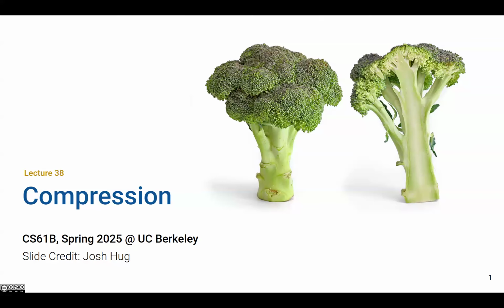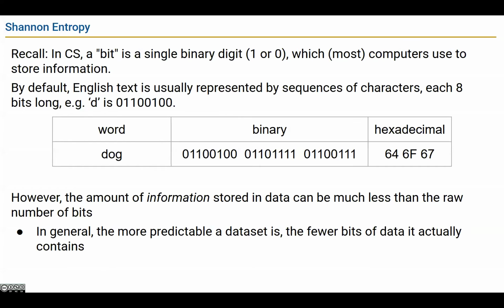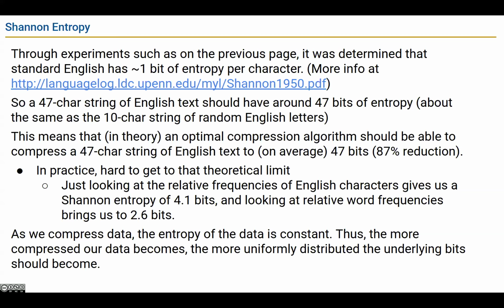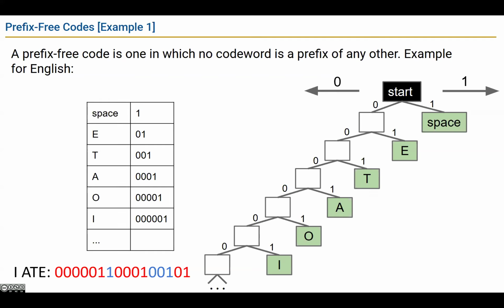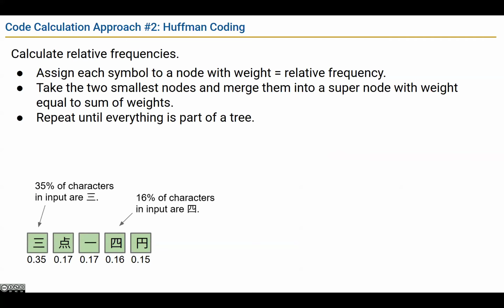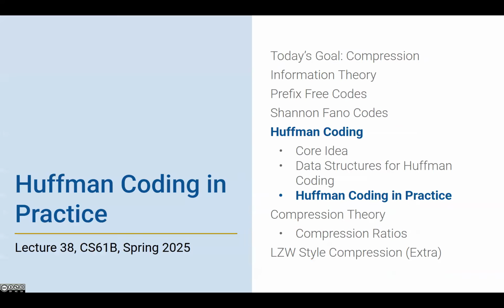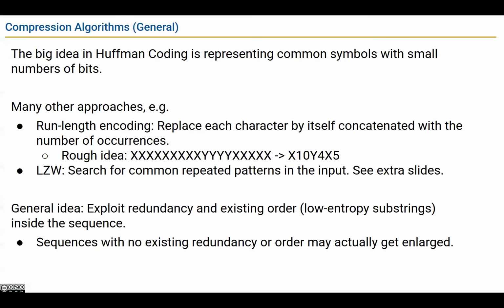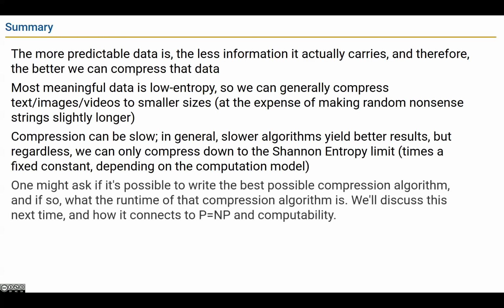[61B SP25] Lecture 38 - Compression